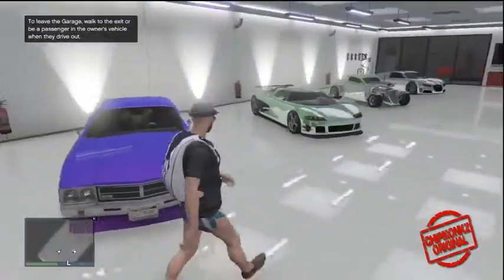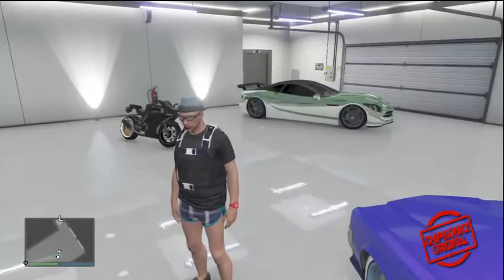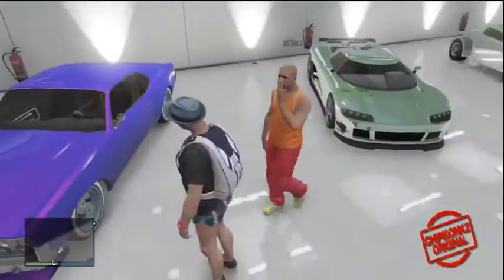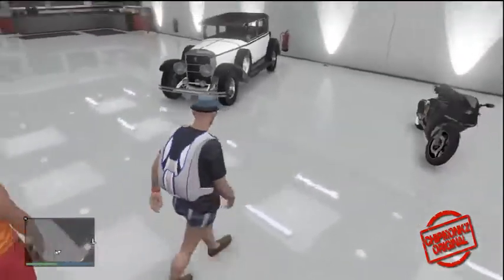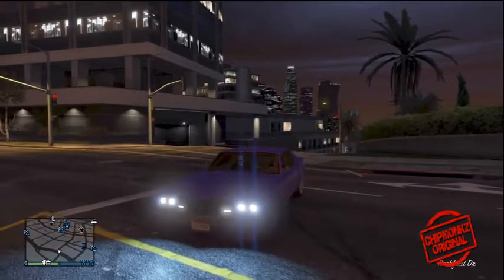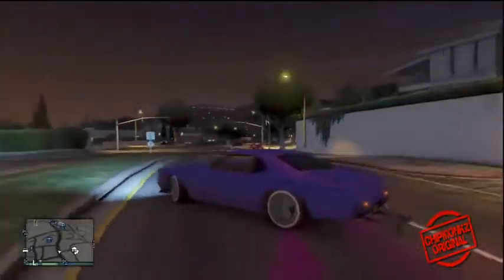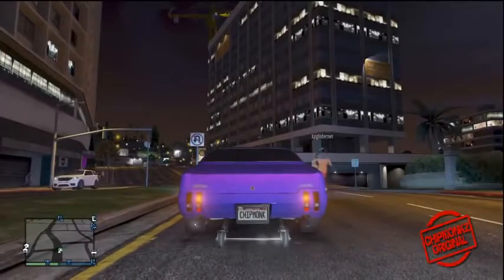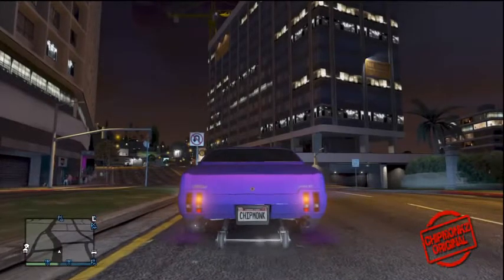GTA 5 - The Declasse sabre turbo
gta v,
gta 6,
gta 4,